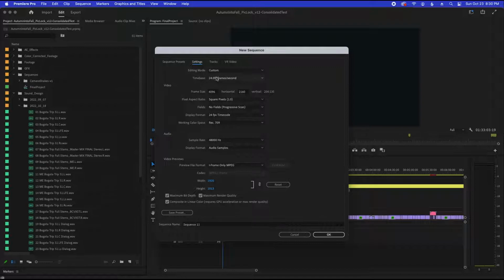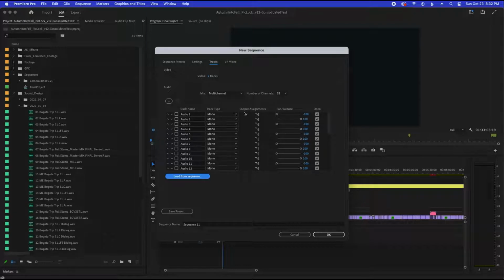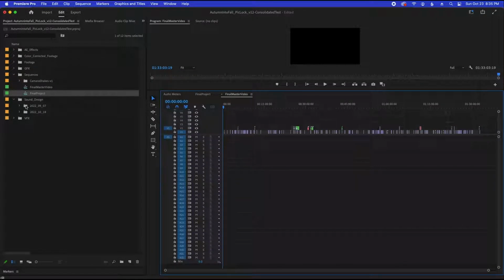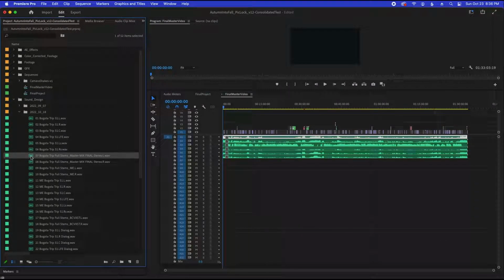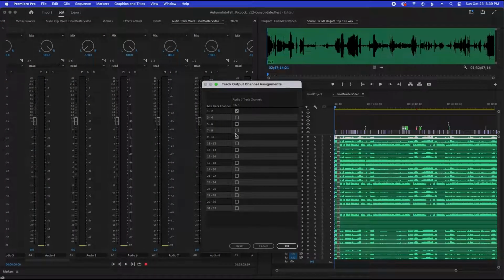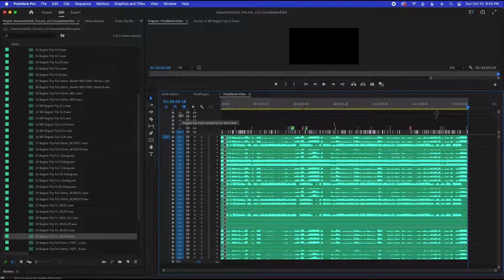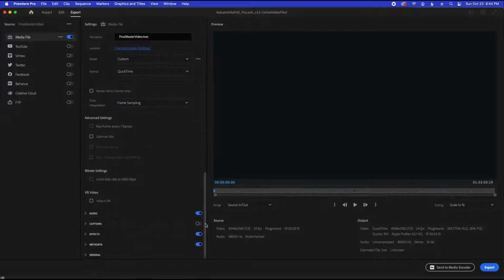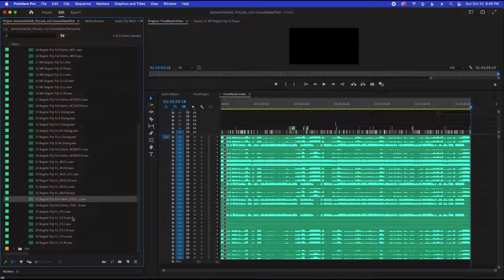How To Create Proper Audio Track Assignments In Premiere Pro For Final Output Delivery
As a filmmaker, you hope to get a distributor or a platform to carry your movie. And when this happens, there's going to be a set of deliverables you have to give them. One major component of all of this are proper audio tracks assigned to specific channels within the final output file. This episode is a tutorial focusing on that aspect using Adobe's Premiere Pro. Lastly, for more free resources from your 360 creative coach, check out my